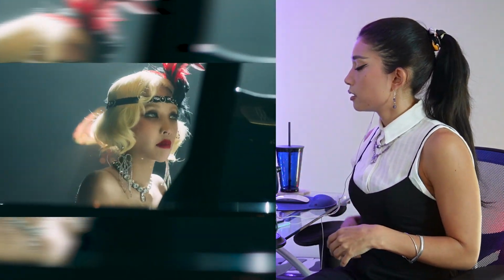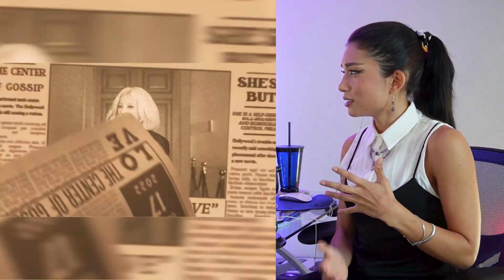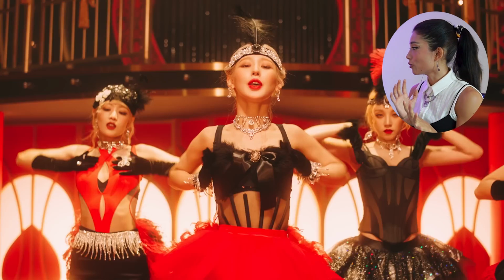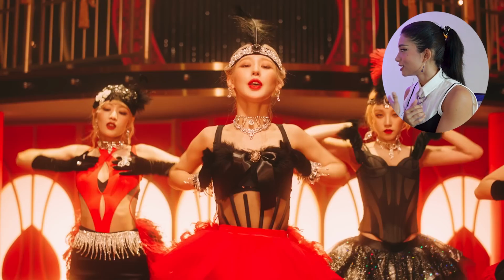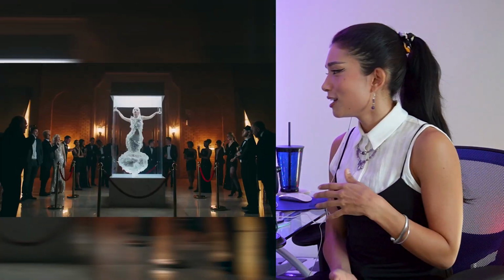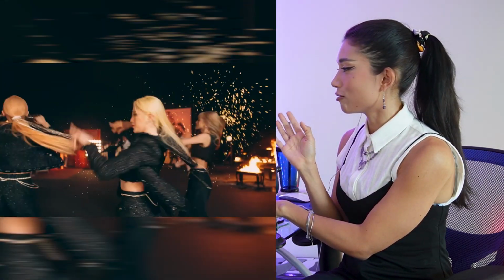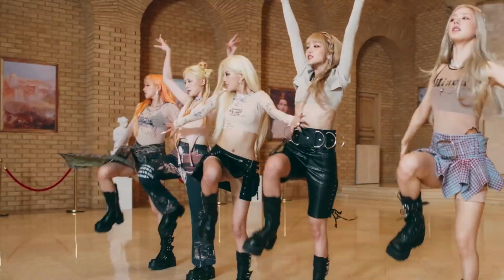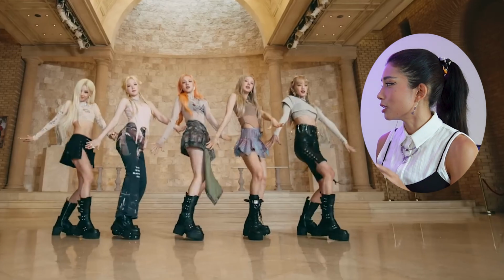FASHION DESIGNER REACTS TO (G)I-DLE - 'Nxde' Official Music Video | 여자아이들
Gidle Nxde Reaction

~ Hi, I am a sustainable vegan fashion designer who graduated from Parsons The New school in NY, have my own sustainable brand that goes by my name , I have worked for brands like Calvin Klein, Prabal Gurung, Vera Wang, and have won and got to be a finalist for sustainable design awards like ISKO Denim Talent Award, Wear We Are Going Award and Redress Sustainable Design Award. Support my journey to grow my brand, promote sustainable fashion, and share my love for K-fashion and K-pop.  Thank you.